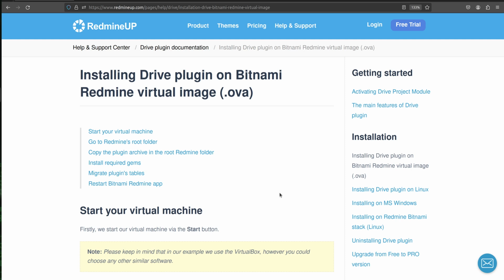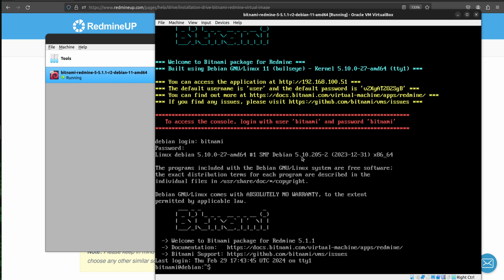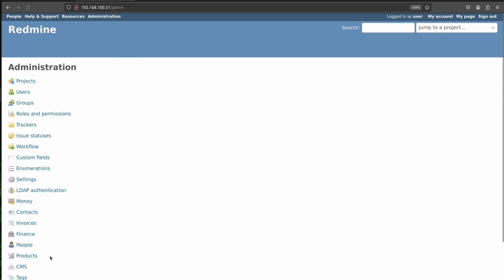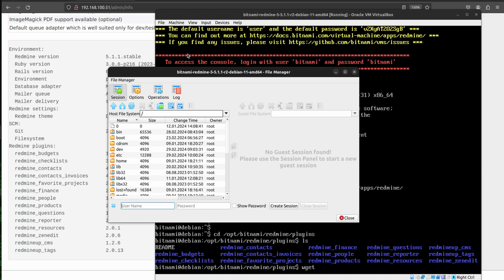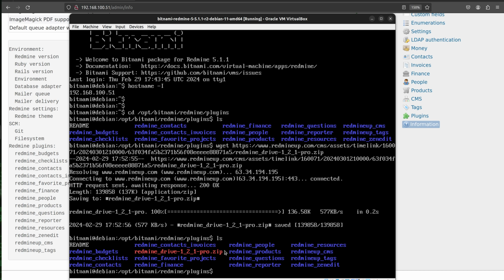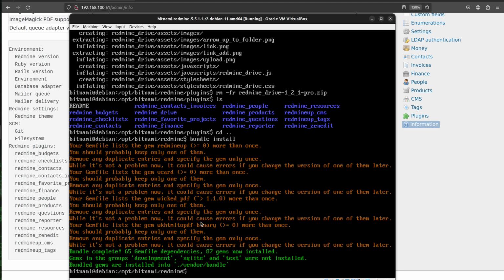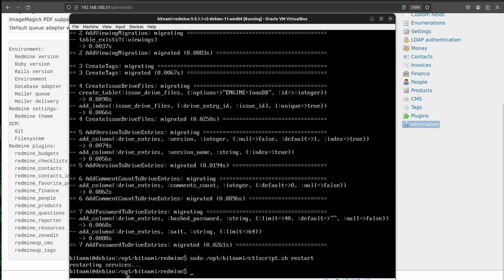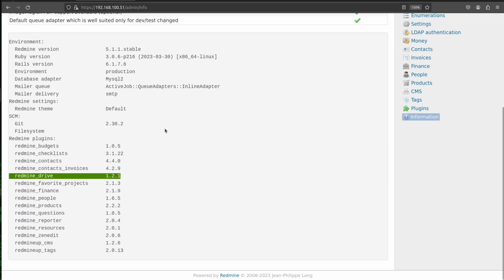Installing the Drive plugin on Bitnami Redmine 5.1.1 stable via VirtualBox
This video will show you how to install the RedmineUP Drive plugin on Bitnami Redmine 5.1.1 stable via VirtualBox.